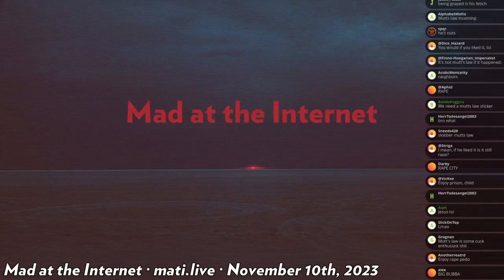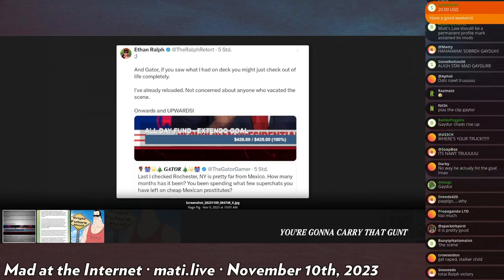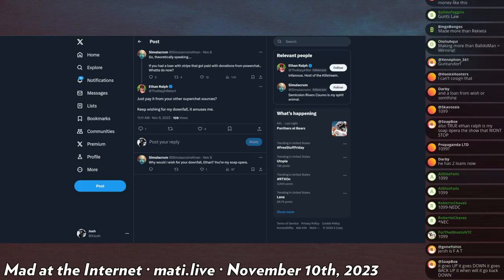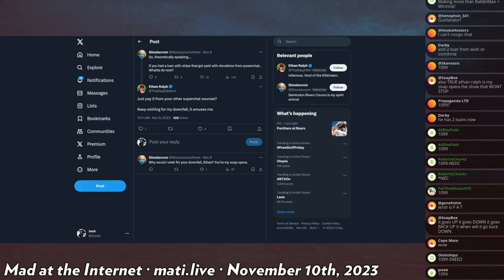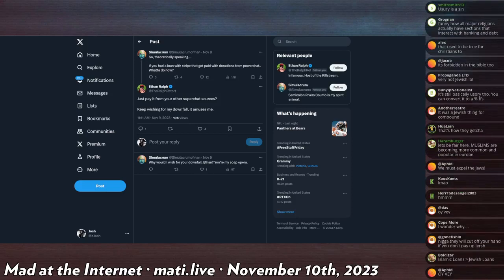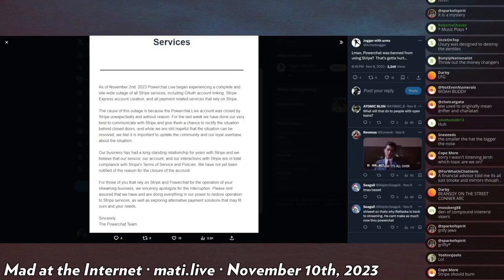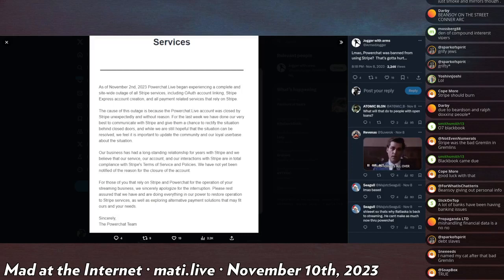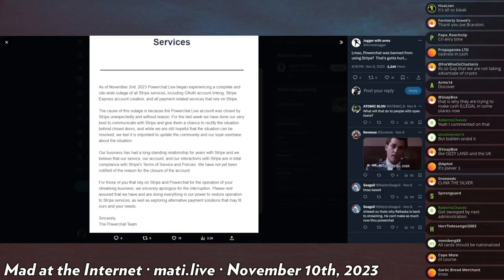Stripe cuts Powerchat? - Mad at the Internet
Unconfirmed reports say Stripe has cut ties with PowerChat.

Clip taken from:
Mad at the Internet (November 10th, 2023)